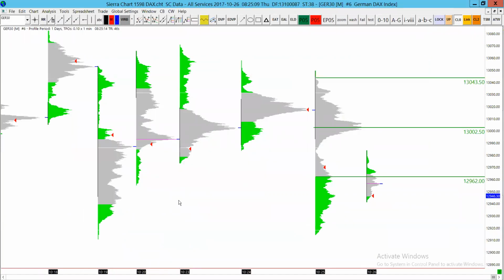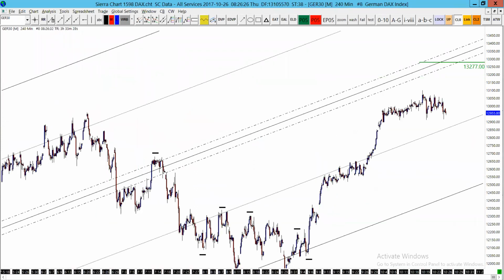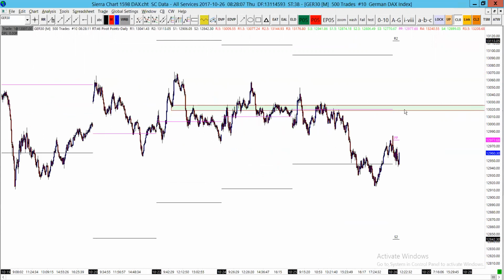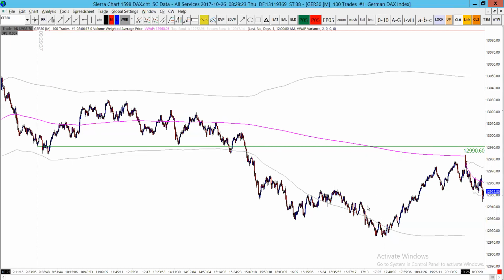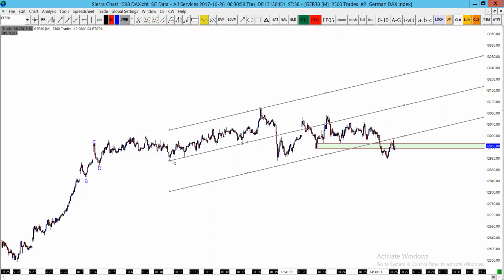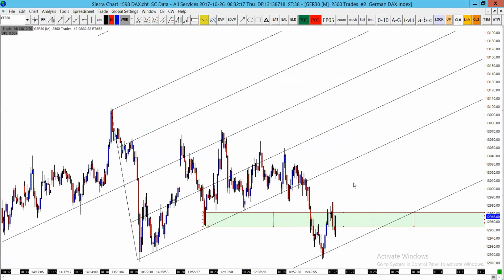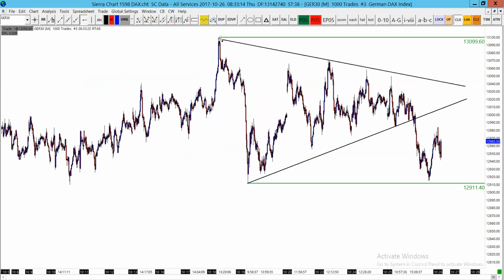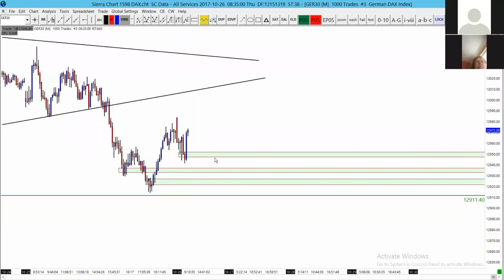Dax Technical Analysis 26/10/2017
REALLY SORRY ABOUT POOR AUDIO QUALITY TODAY

You can access free daily Dax technical analysis articles

You can receive trading signals, trading education, access

the live room and the Journal as a Premium member. Find out

CRYPTOCURRENCY PROMOTIONS
Sign up for three months premium membership for 2 LiteCoin.

To buy LiteCoin, create an account with CoinBase and

deposit at least $100, then use those funds to buy

LiteCoin. Perhaps buy one for yourself too. Then you will

need my LiteCoin address to send the coins to, just contact

me on Telegram and I will provide the instructions.